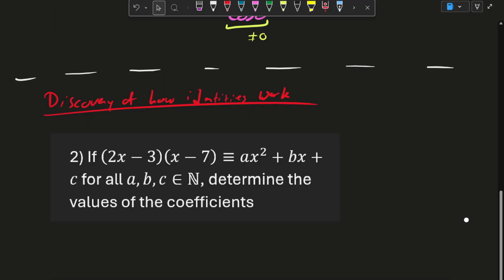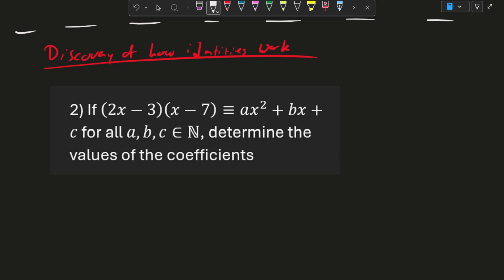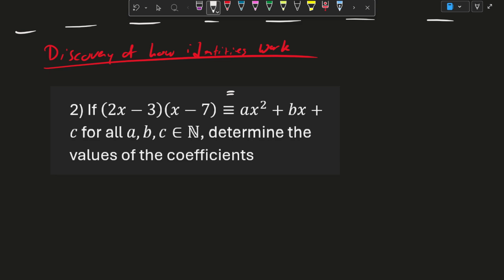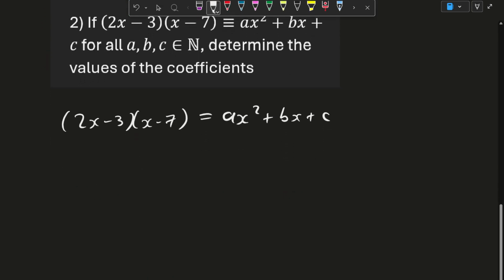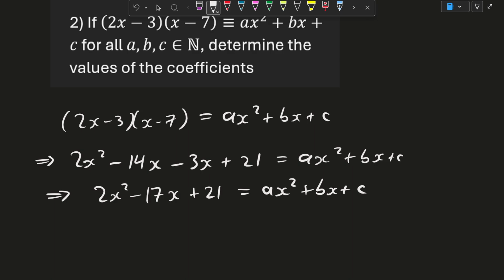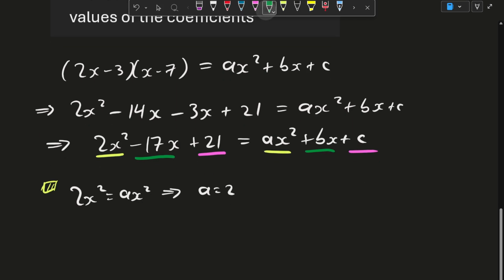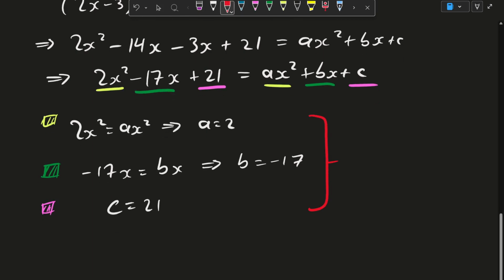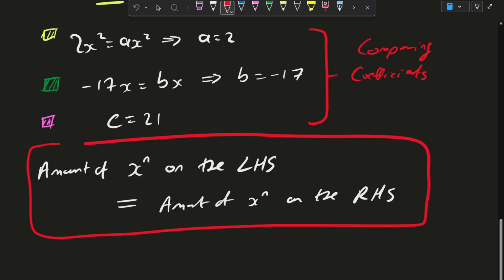Leaving Cert Maths A3-2 - Discovering Identity Solutions